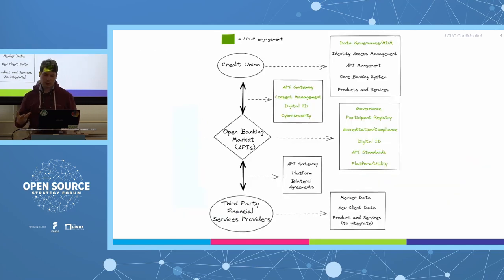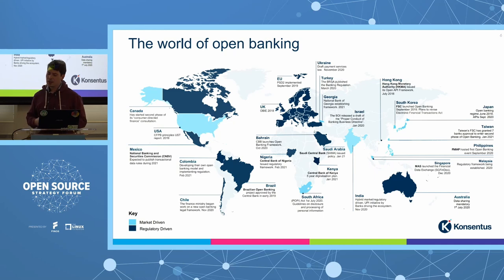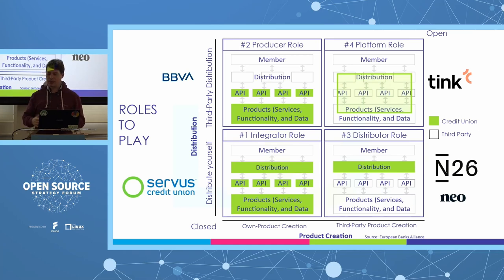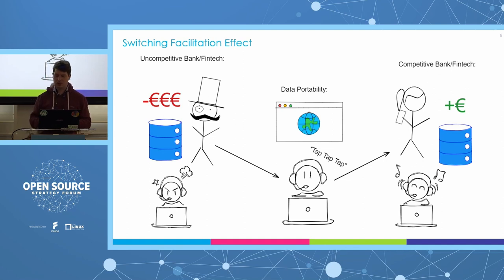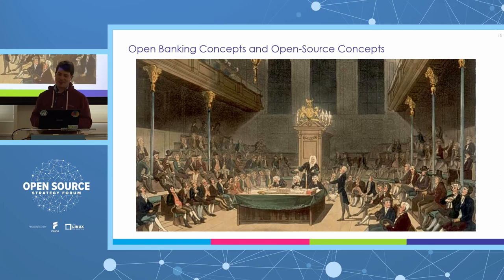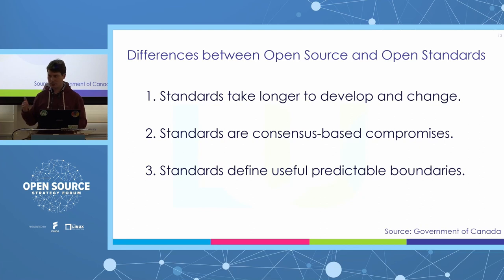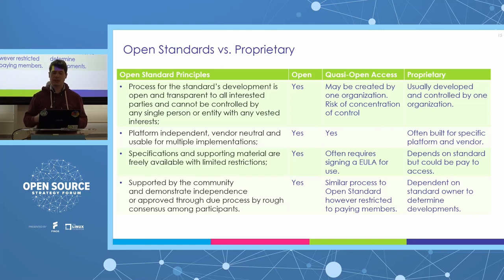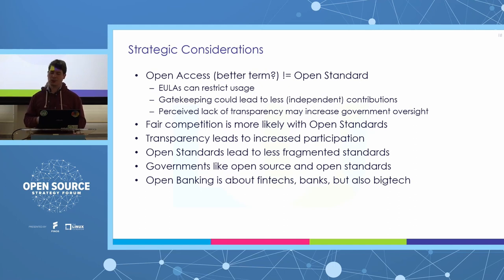Open Banking, Open Source, and Open Standards - Kevin Morris, Large Credit Union Coalition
This session will describe the concept of Open Banking around the world through a regulatory and policy lens. It will then move into the technical standards that different jurisdictions are pursuing, notably the difference between different API messaging standards being proposed. The session will then describe how Open Banking concepts work well with Open Source collaboration and how even regulatory policy in some jurisdictions is shifting to an open source style of transparency and input. The presenter will also contrast the differences between Open Source and Open Standards and why the two are not the same and have profound differences in how organizations should respond.